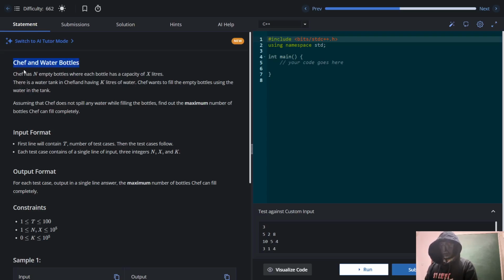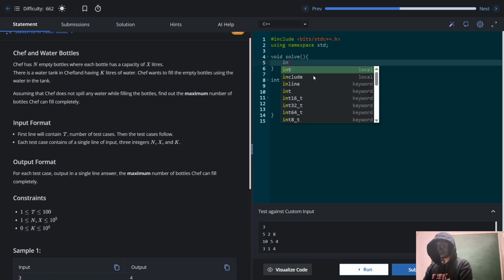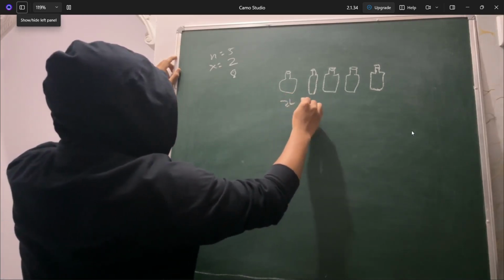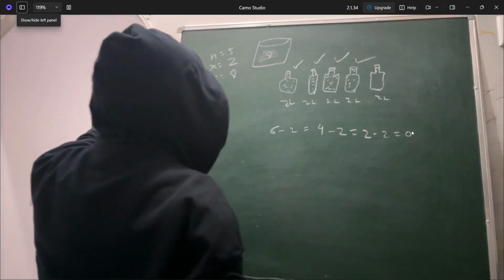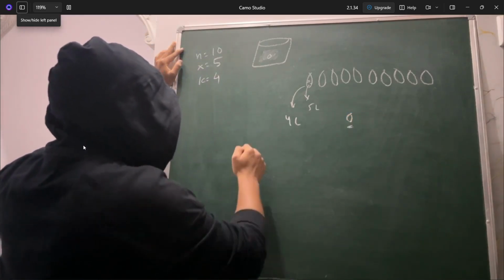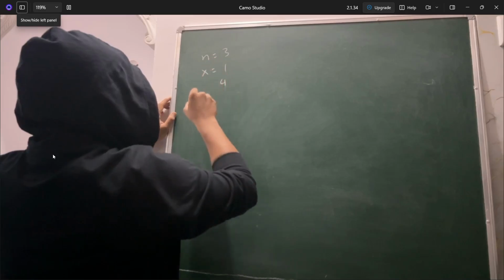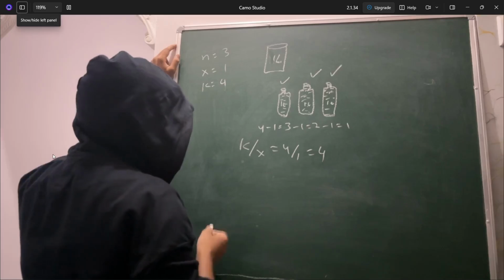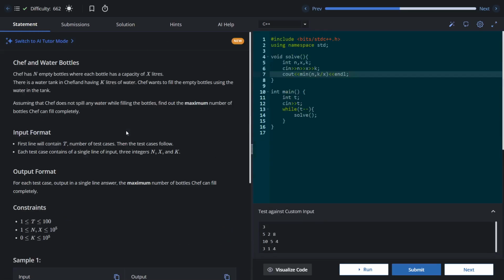45. Chef and Water Bottles